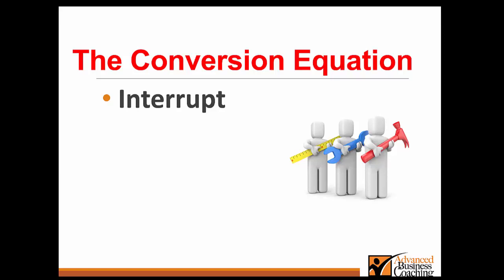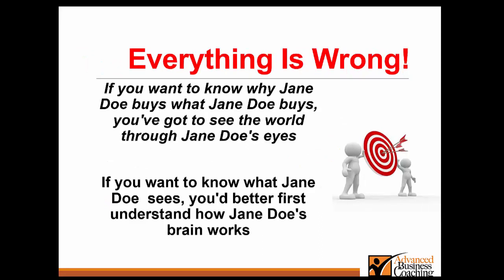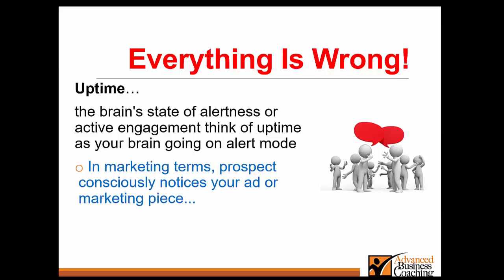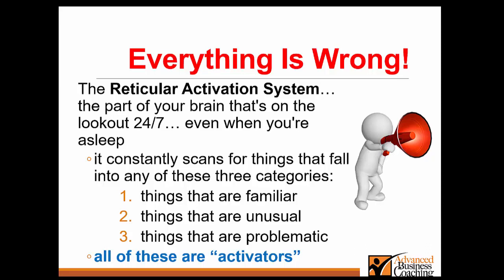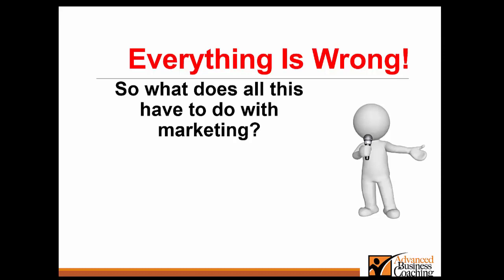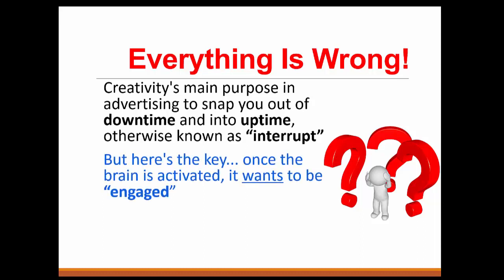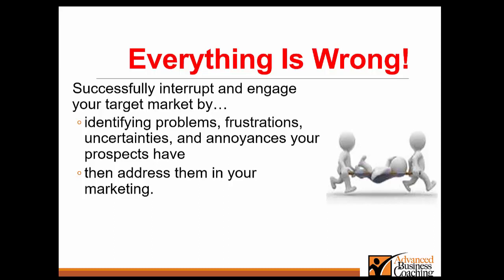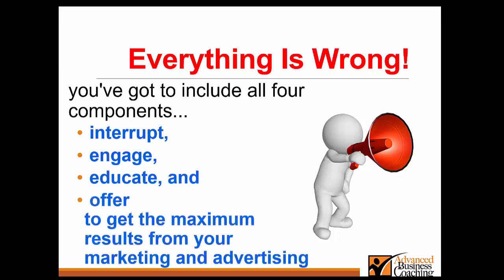4 ABC Conversion Equation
A brief video descrbing the Conversion Equation that will define how an effetive marketing message will get your message through to your ideal customers of small business owners with less than 50 employees